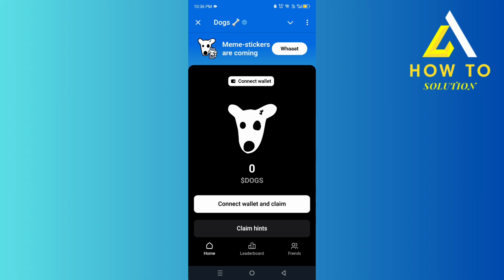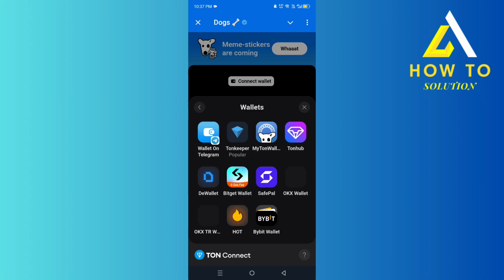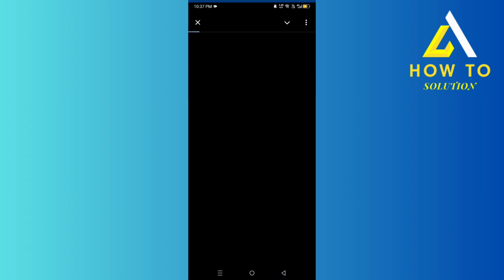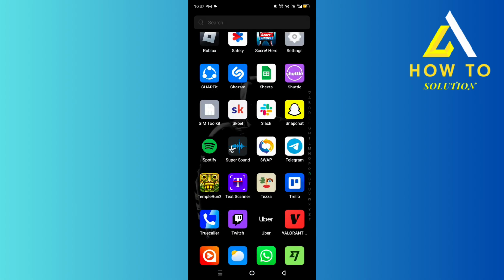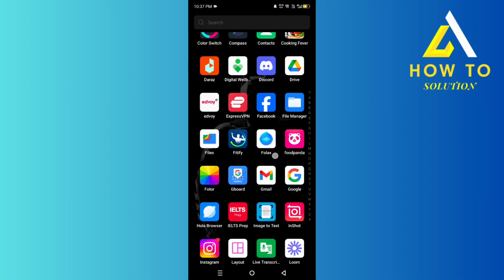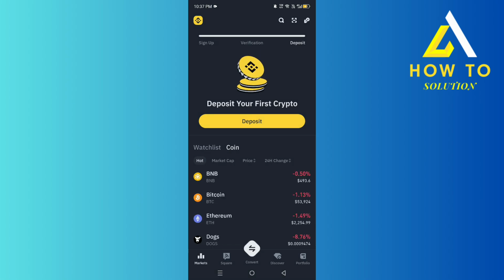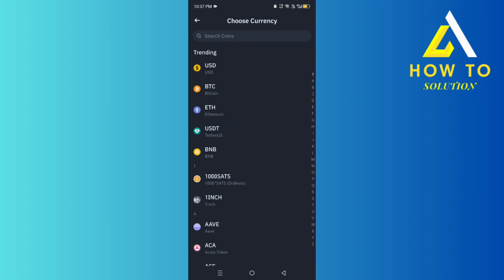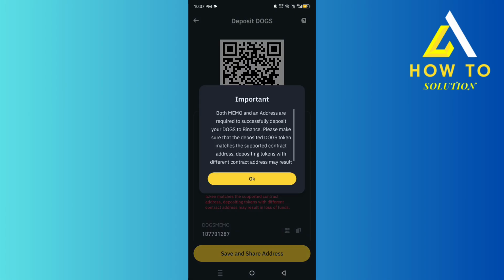How To Withdraw Dogs To Binance Exchange